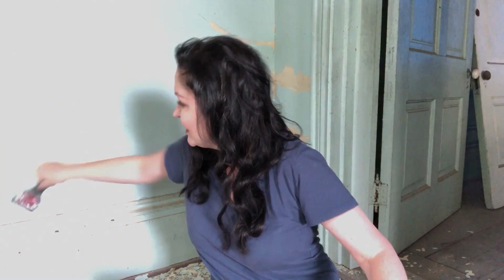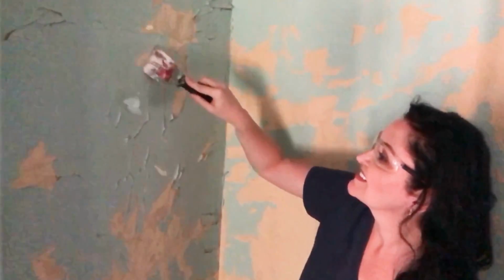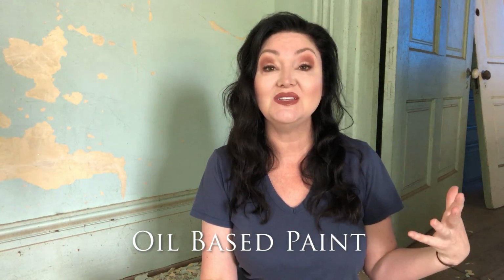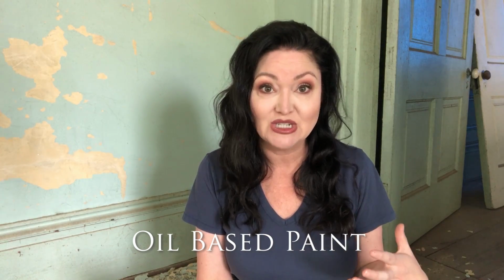Historic Paints - A tutorial from Laine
It's not all lead! Learn about the different parts of historical paint with Laine.